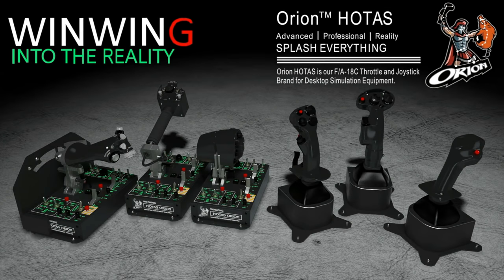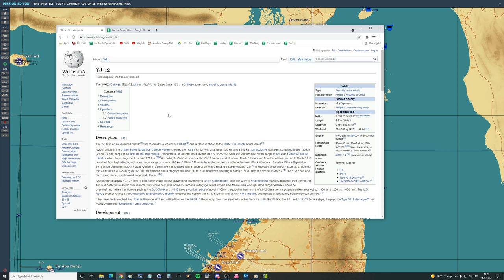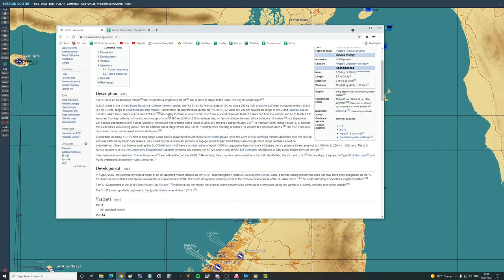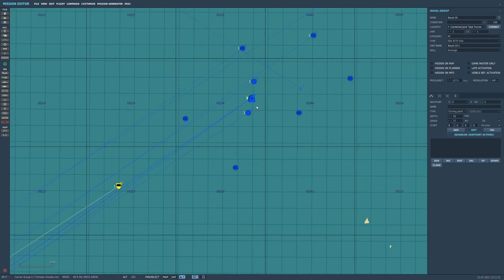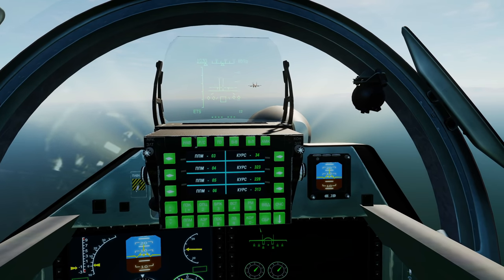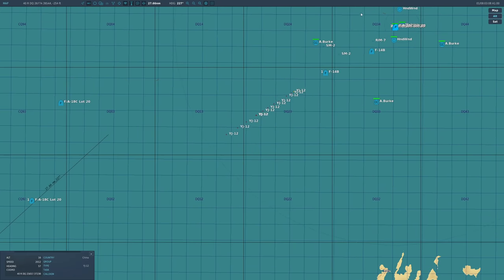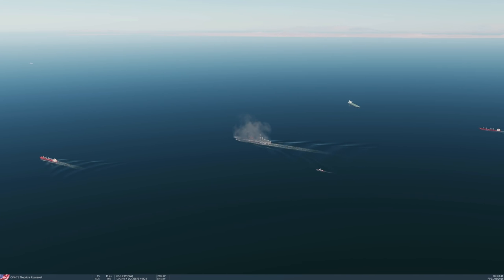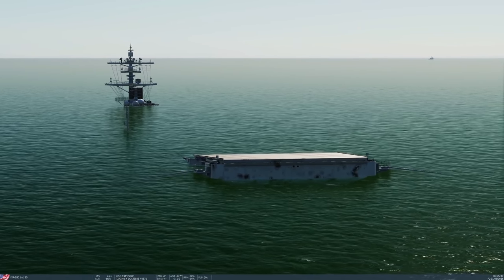Can The NEW Chinese YJ-12 Anti-Ship Missile Beat A US Carrier Group? (Naval 21) | DCS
0:00 Theory & Data
5:32 Fight
*All Credit To Snowywolf For The Mod